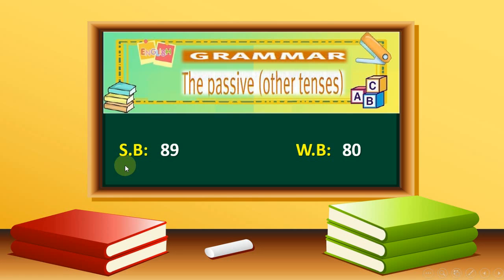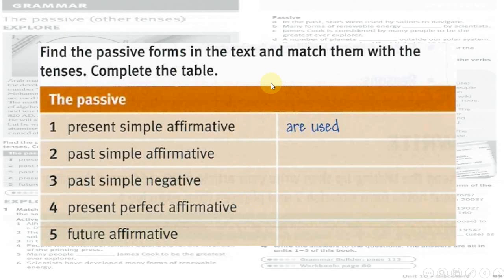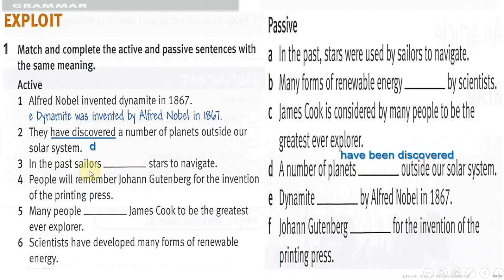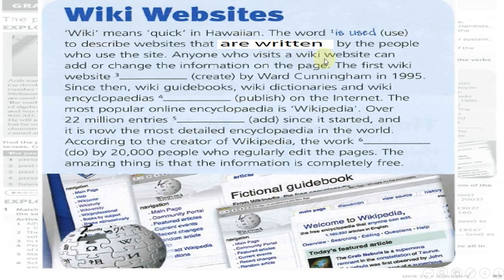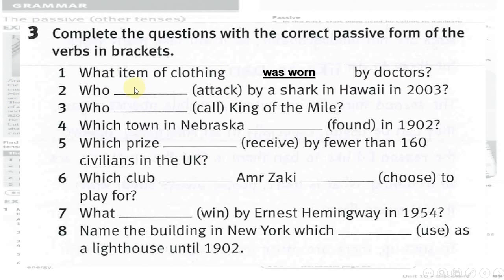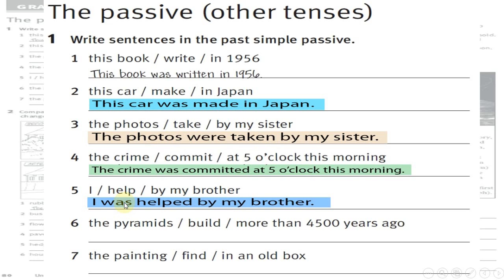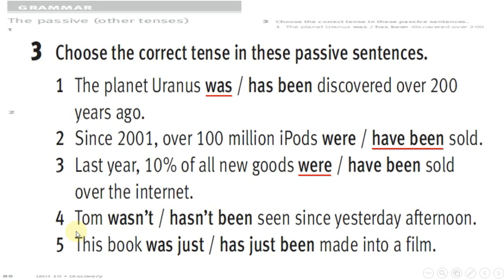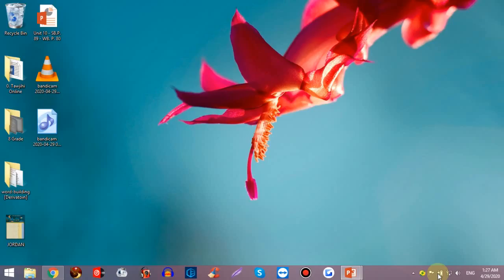بنين / ثامن /Unit 10 SB P 89 WB P 80 Passive with other tenses